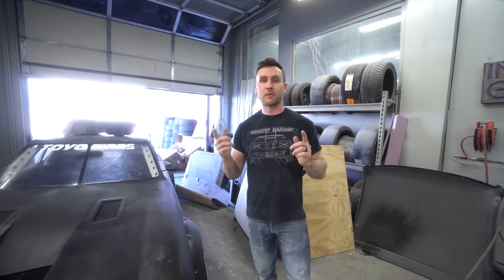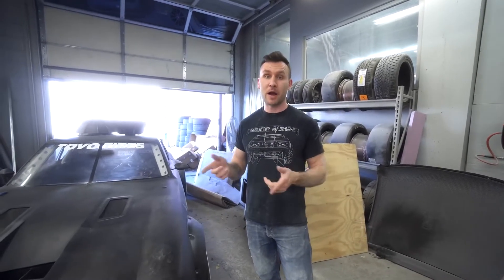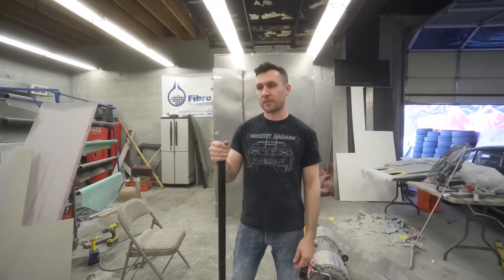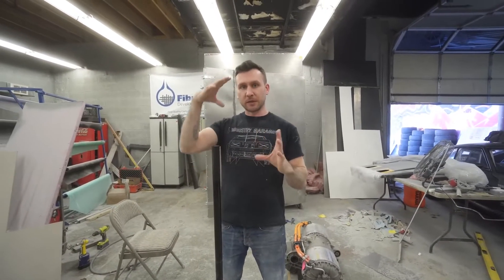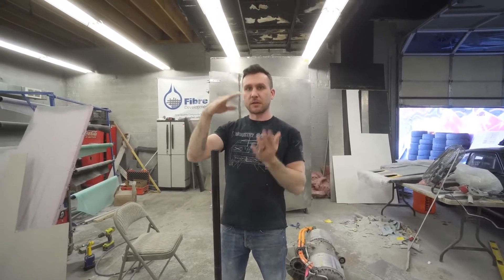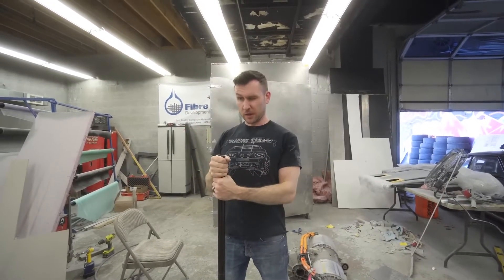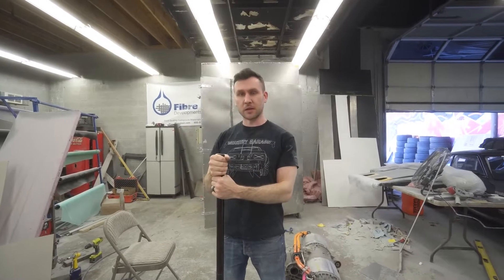Street Bandito FE32 Mix and Pour Foam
FE32 Mix and Pour Foam

Today Street Bandito builds out the side pods using Fibre Glast Polyurethane Mix and Pour Foam so they can house the CSF Radiators.

Products included in this video:

2 Lb. Polyurethane Mix and Pour Foam

Thanks to Street Bandito in association with Industry Garage.